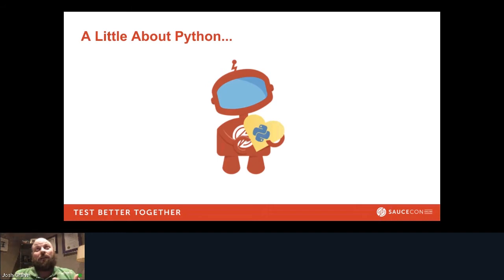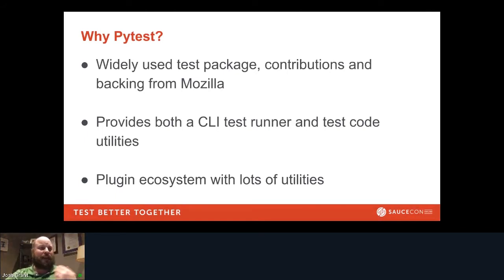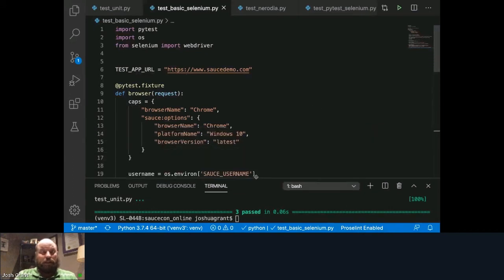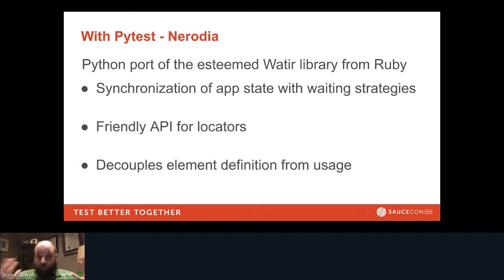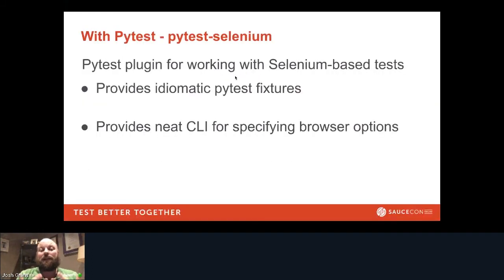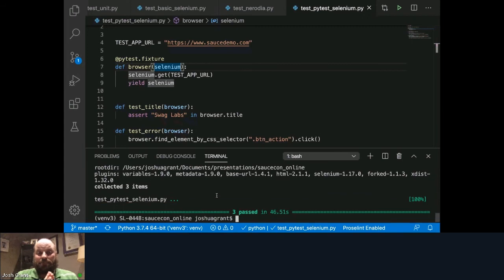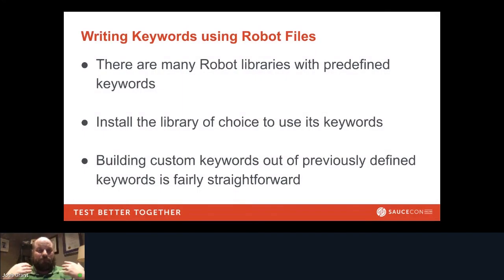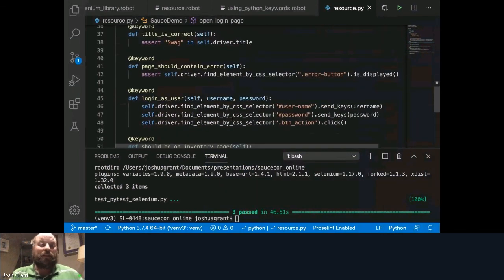tour.allThePythonThings() - Josh Grant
Sauce Labs loves Python. As a first-class language in the Selenium ecosystem, there are several excellent tools for developing browser-based tests with Python. In this talk, we'll take a tour of these tools based on Pytest, a mainstream test framework in Python, and Robot, a keyword-based test framework. Live demos of these tools will accompany discussion about what makes them helpful for testing with Selenium.

Key Takeaways

- Understand the benefits of using Pytest and Robot Framework
- Learn some helpful libraries and tools for working with browser testing with Python and Sauce Labs
- See some good patterns for designing maintainable browser tests